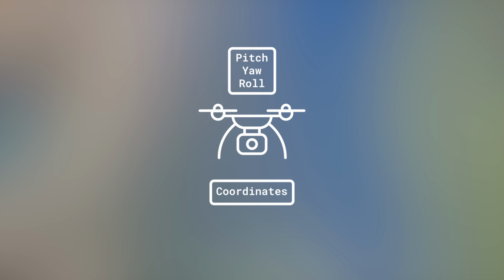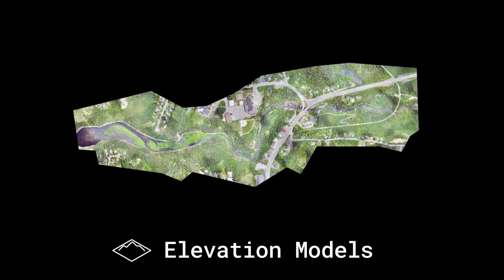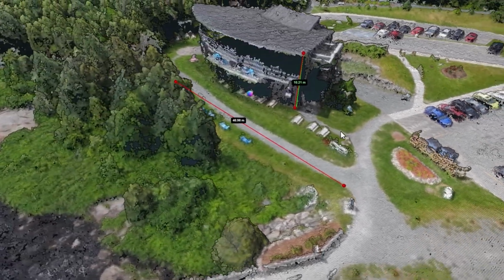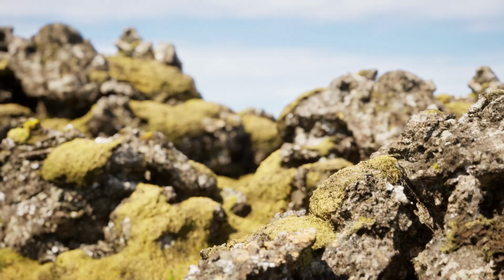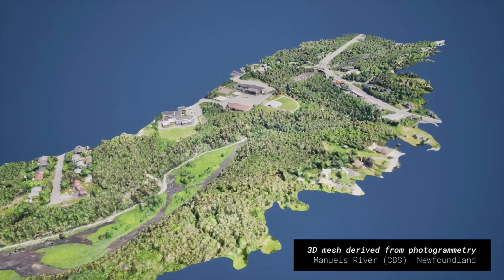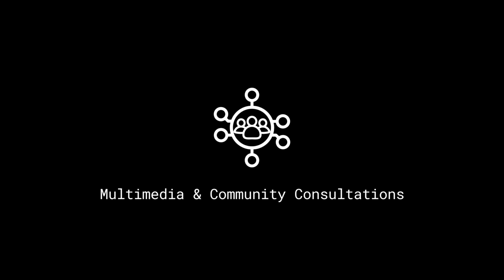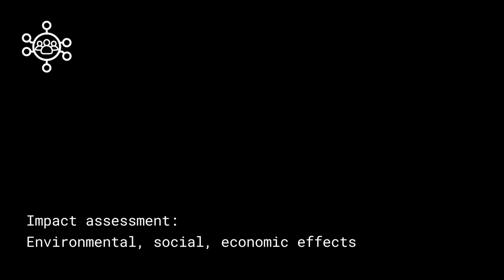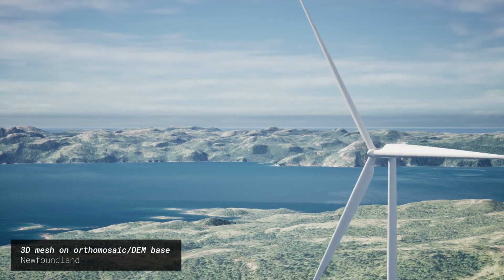Eric Aylward - 2025 BIT Alumni Conference - Reality Capture and Multimedia